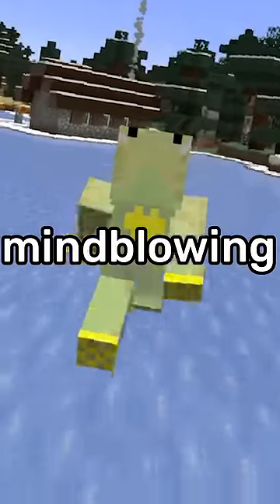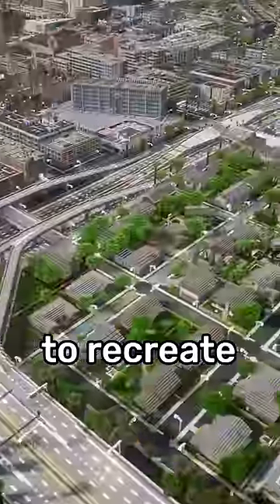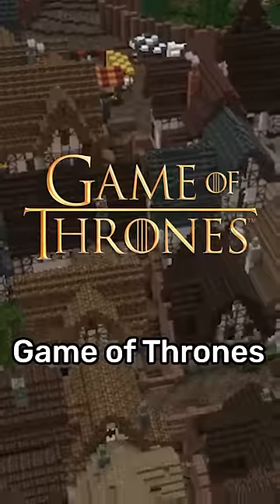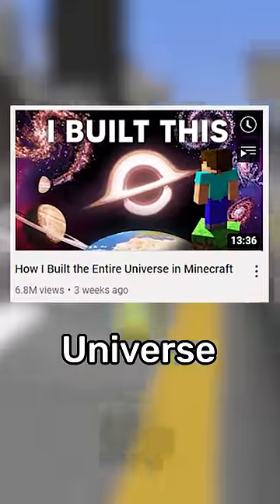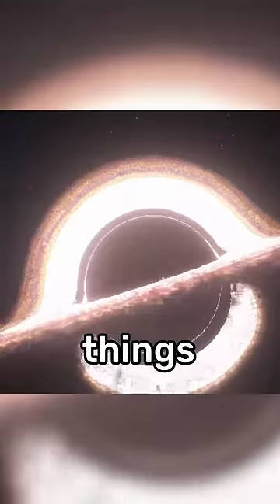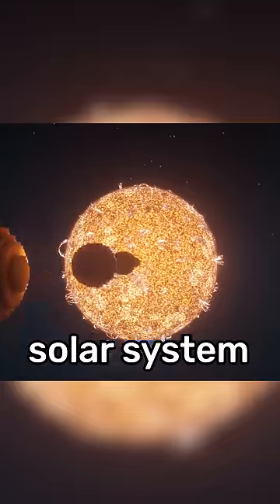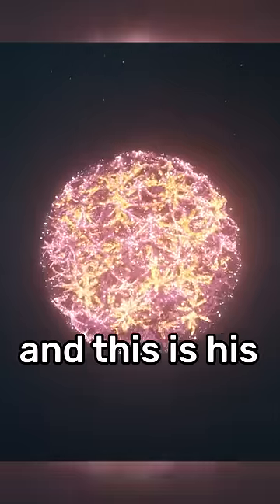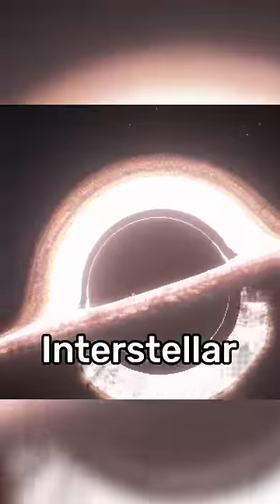Minecraft's most MIND-BLOWING creation...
This creation from a Chris is literally mind-blowing. Will it change how you look at Minecraft forever?